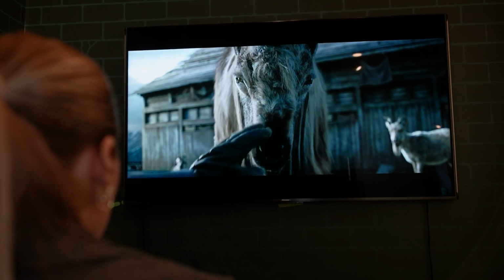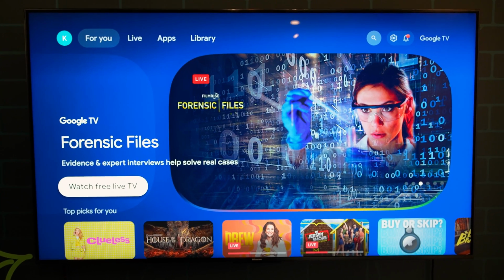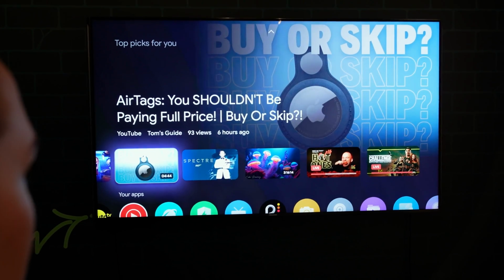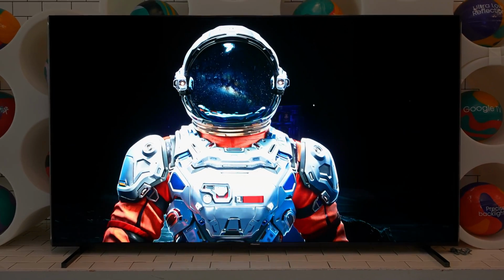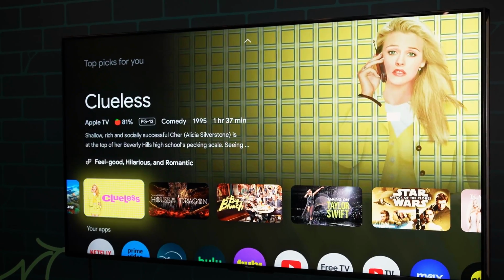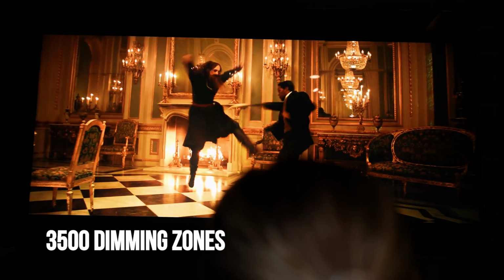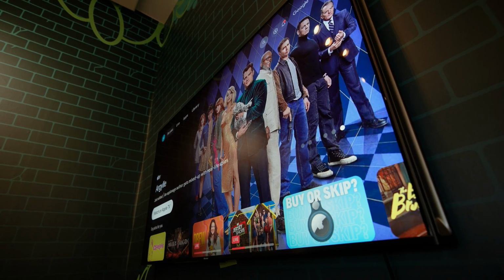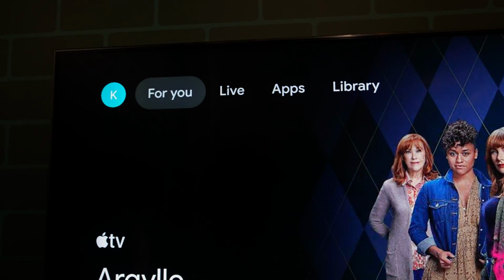Big Screen, Big Value? Hisense U9N TV Hands On!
Here’s your first look at the Hisense U9N Mini LED TV that promises up to 5,000 nits peak brightness for the two 75-inch and 85-inch sizes. Will the big screen value beat the competition this year? Let’s take a closer look at what you can expect.

Our favorite deals:
MacBooks on sale

Hisense is pulling out all the stops this year, highlighting the “big screen, big value” mantra on its 2024 TV lineup with the launch of the Hisense U9N Mini-LED TV.

At the forefront of the U9N’s laundry list of features is its peak brightness potential of 5,000 nits, a meteoric number that puts it among the top of its class. It will also come equipped with over 5,300 dimming zones and an anti-glare ultra low reflection panel for wide-angle viewing.

The U9N may also find itself among the best gaming TVs thanks to its swath of supported technologies, like AMD FreeSync Premium Pro, Auto Game Mode, and Dolby Vision Gaming, all built on a 144Hz native refresh rate panel.

Coming in at only 75-inch and 85-inch, the Hisense U9N Mini-LED TV debuts at $2,999 and $3,999, respectively, making this quite the home entertainment upgrade. At least it arrives just in time for the NBA Playoffs.